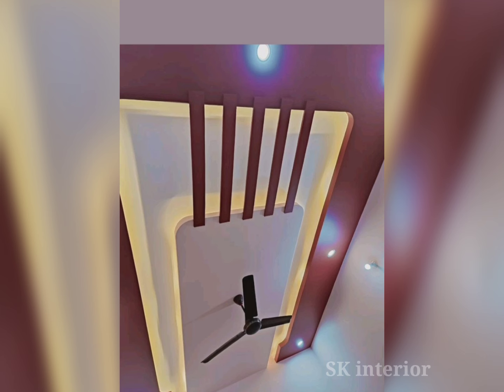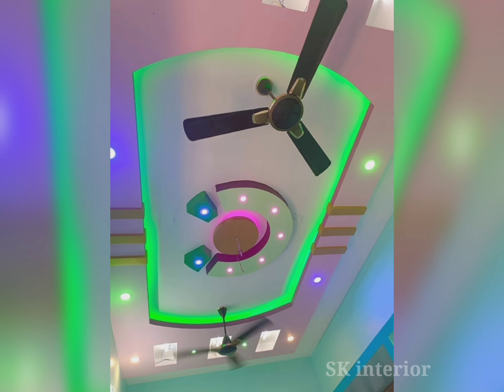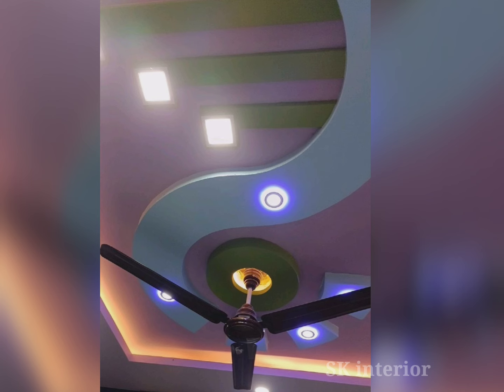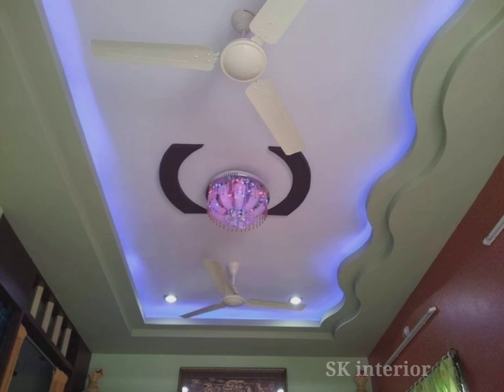Modern False Ceiling Design Ideas 2024 || POP Design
About This video: In this video i have shared & explained the importance of false ceiling design

Voice over : My own voice in commentary